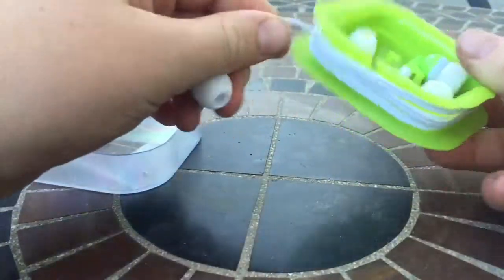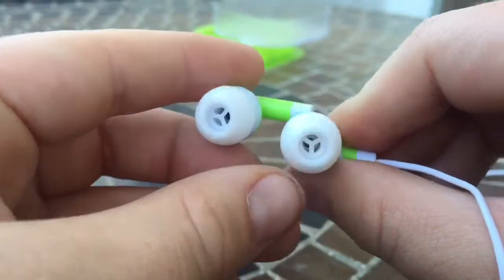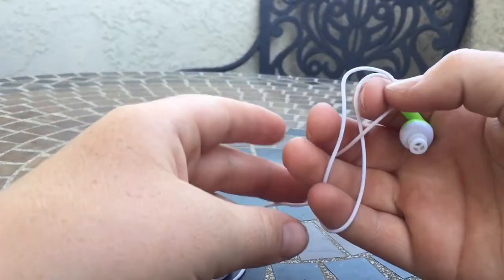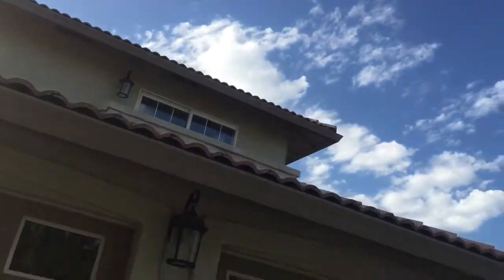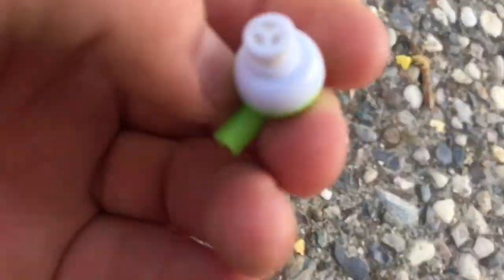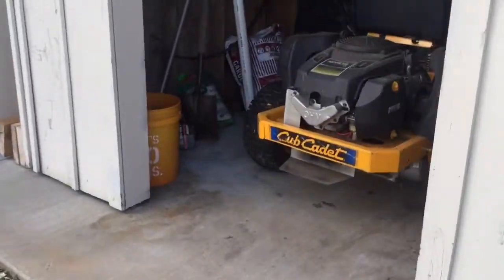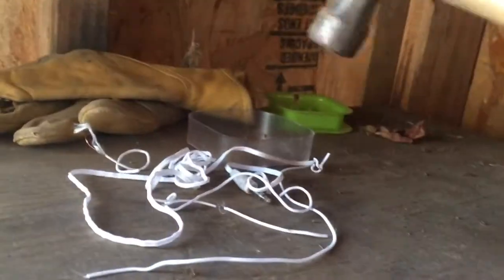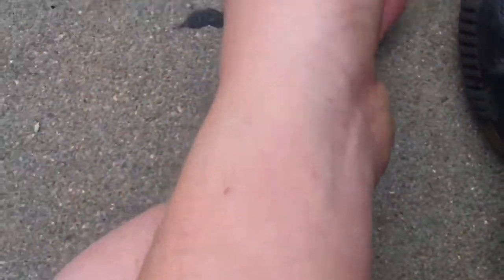Destroying earbuds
About This Channel: Hello my name is Nolan and i love making videos I make VLOGS PRANKS SKITS and CHALLENGES  I have a best friend named Kolbee Who helps me film and give me editing ideas. This channel Is family friendly